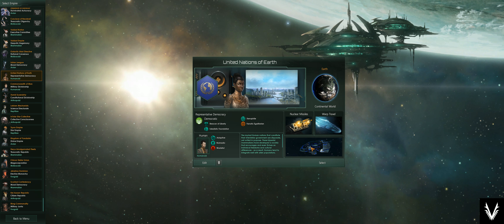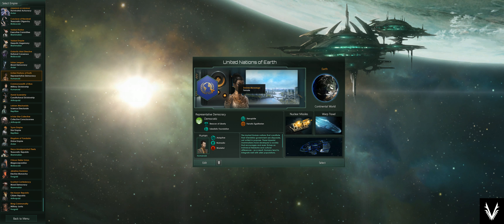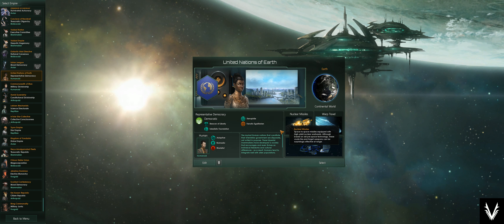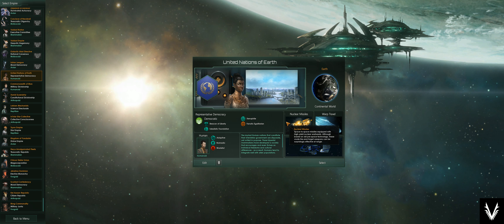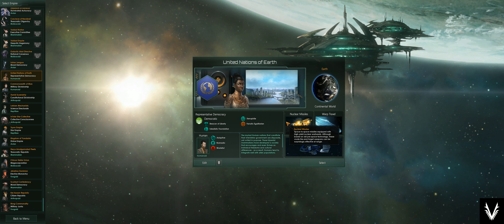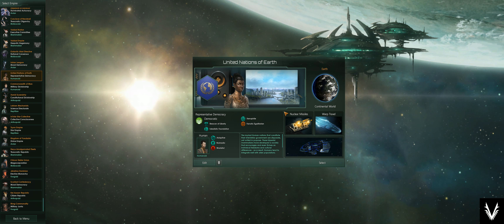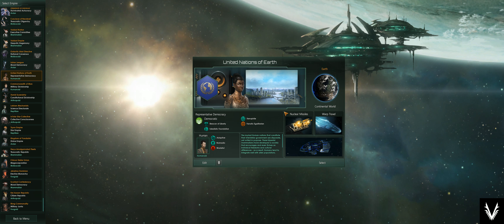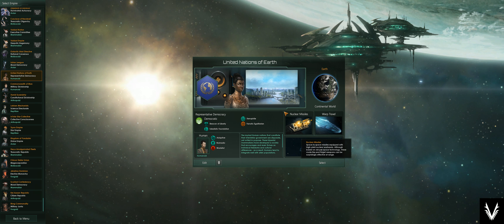Stellaris - Empire Creation Overview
Thanks for joining me. You can also find me on the Errant Gamer Podcast, and on Twitter.